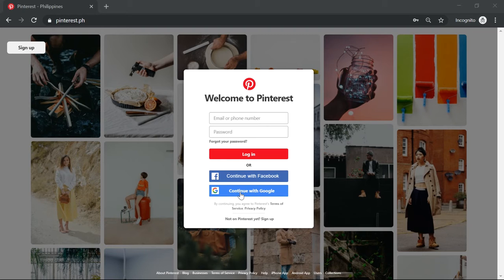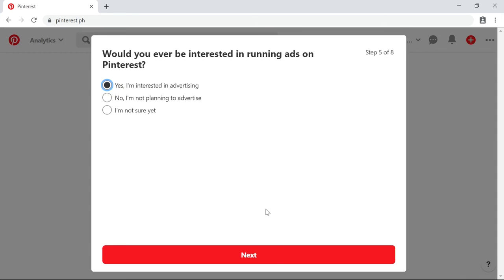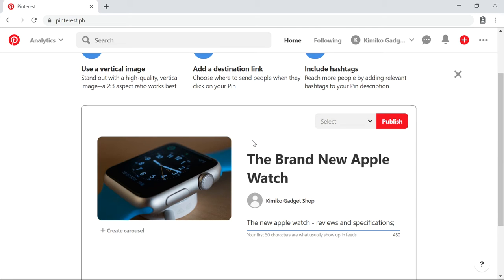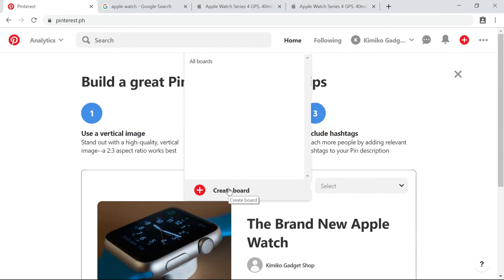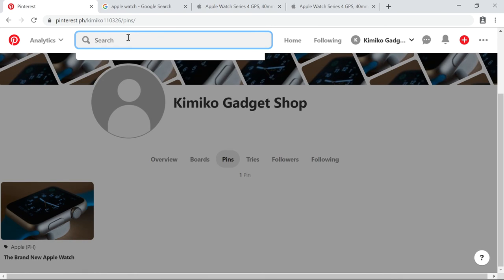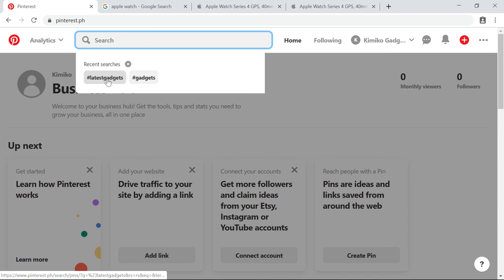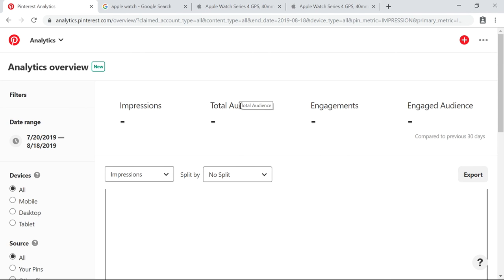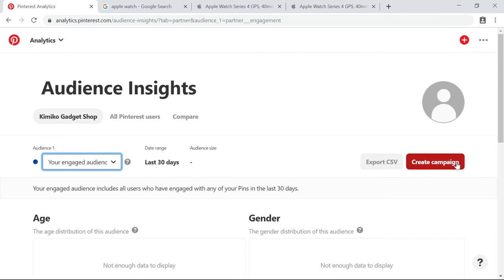How To Use PINTEREST Digital Marketing Strategy To Grow and Scale Your Business Brands